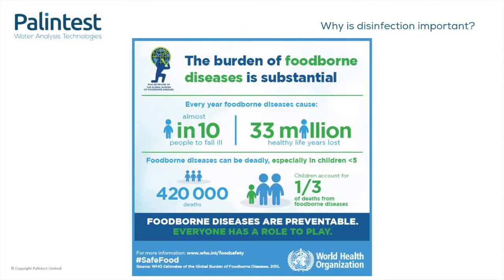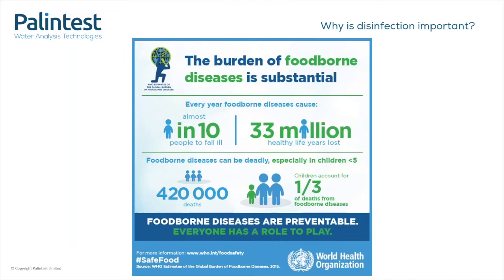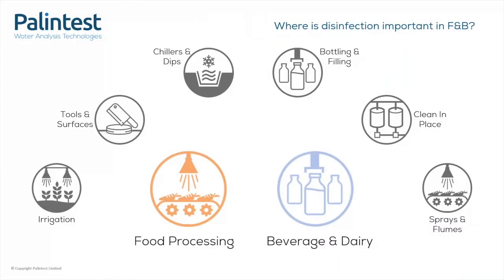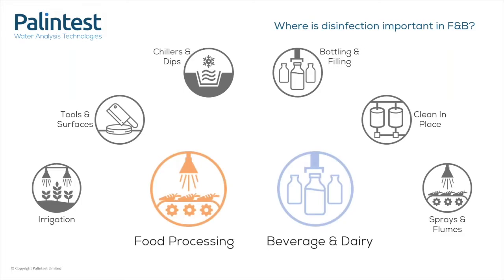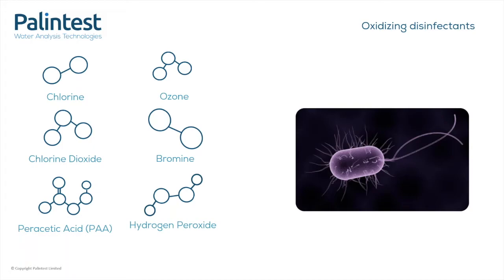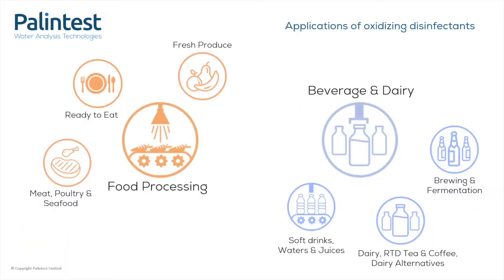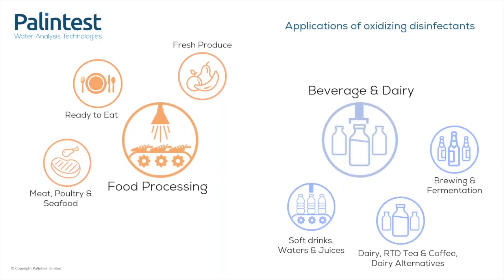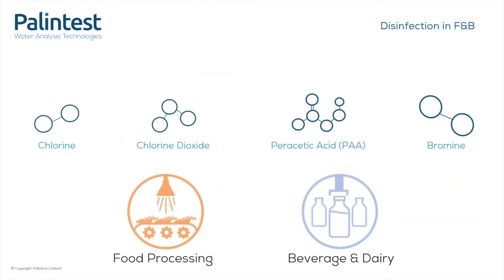The importance of disinfection in food & beverage, and what types of disinfection should be used?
In part one of our webinar, the Palintest team introduce the importance of disinfection in food and beverage applications, and present the main disinfection types that are used in food and beverage operations.